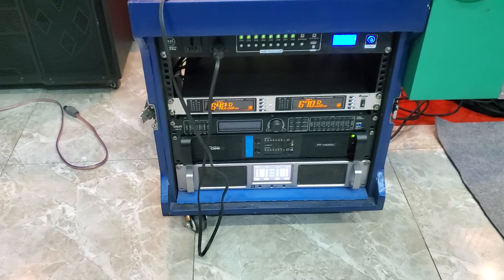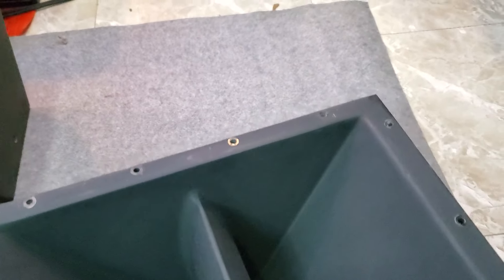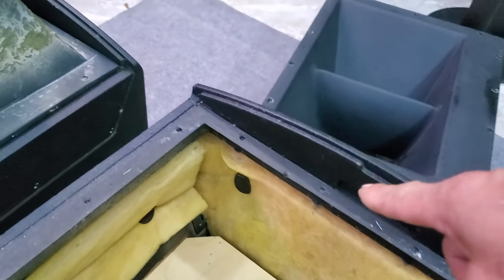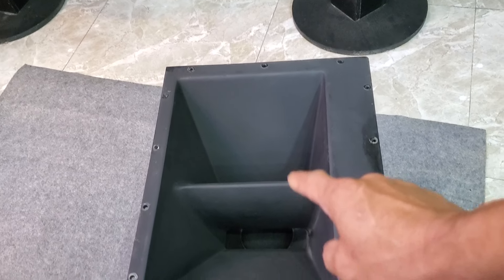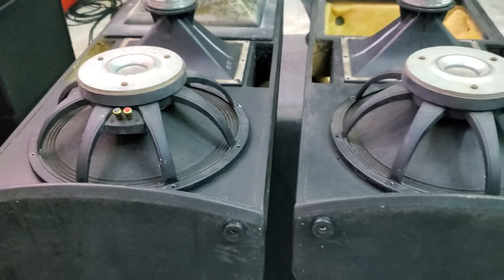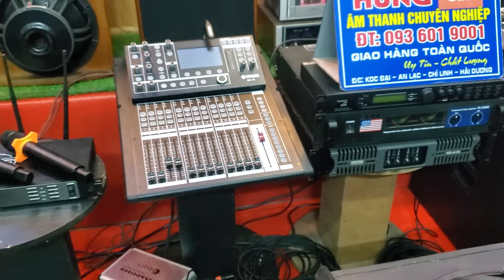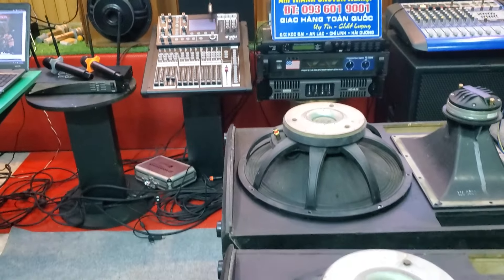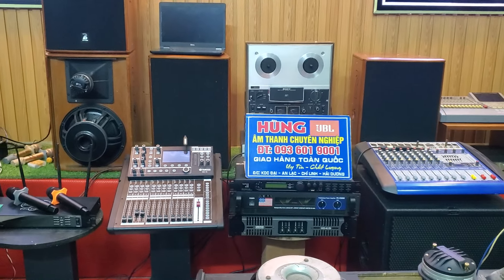cặp loa bãi khủng giá còn 18tr thế này bác nào gặp chốt ngay đừng ngần ngại HÙNG JBL HD 0936019001